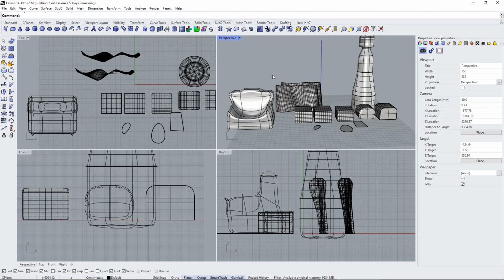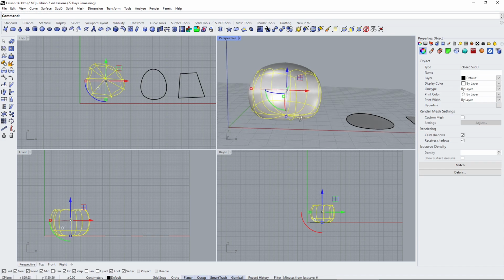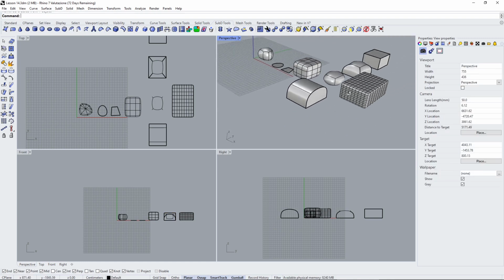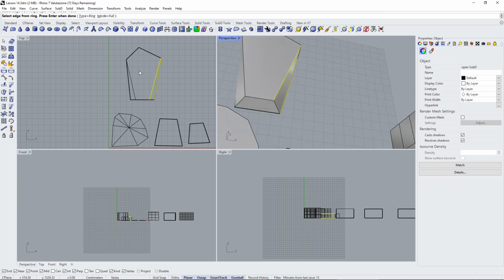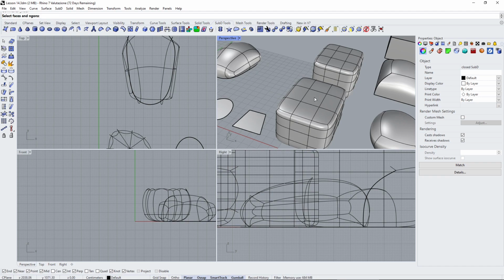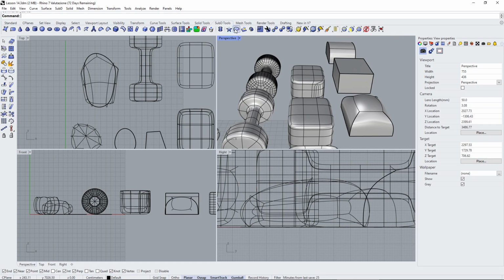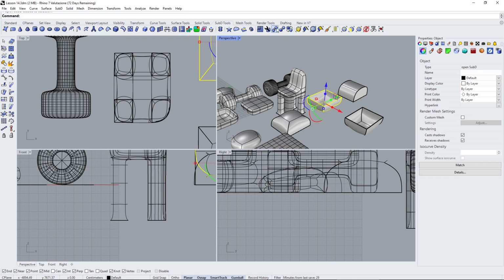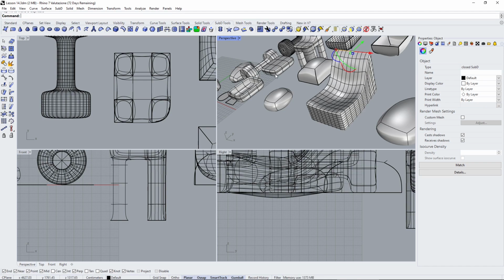RHINO 7 - 14 - Poligonal Modelling With SubD, Extrude, Soft and Hard Edges, Creases, Soft Modelling